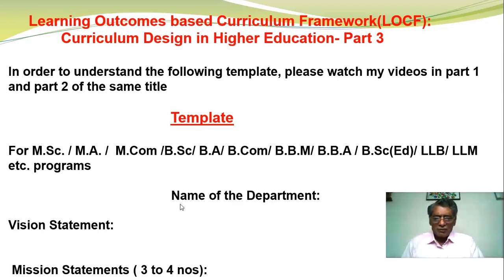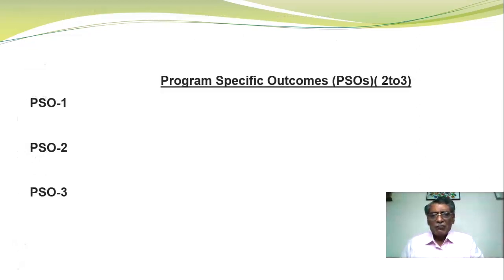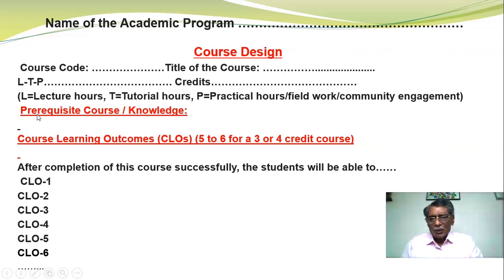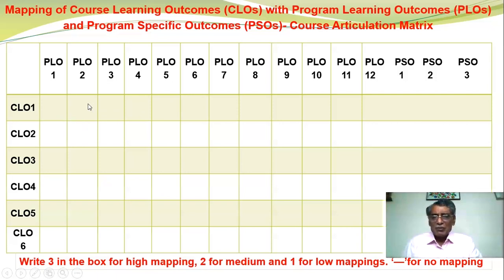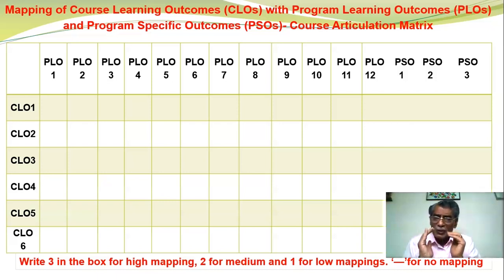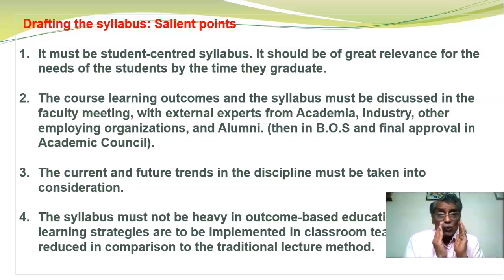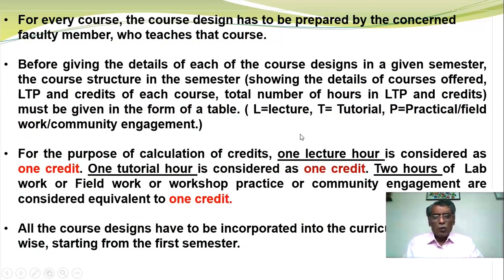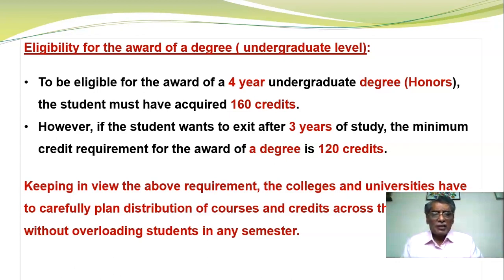Learning outcomes-based Curriculum Frame work Curriculum Design in Higher Education; Part 3